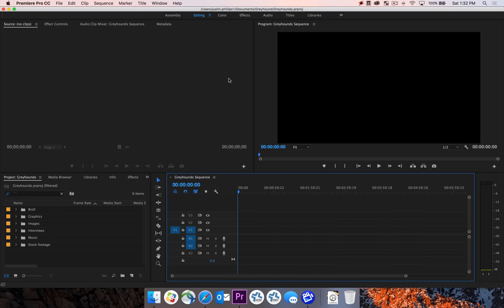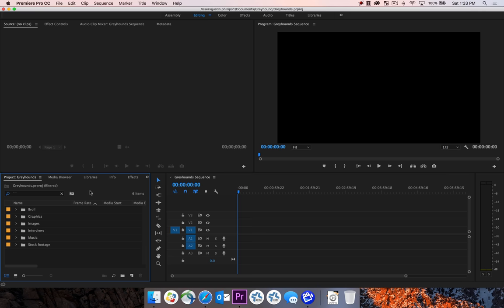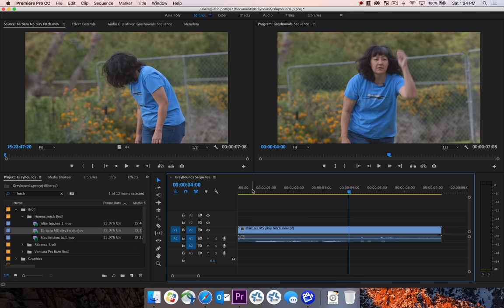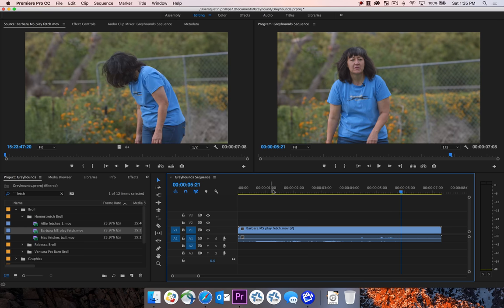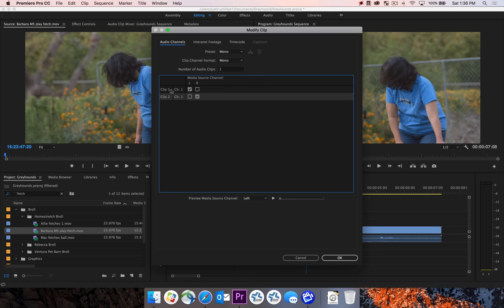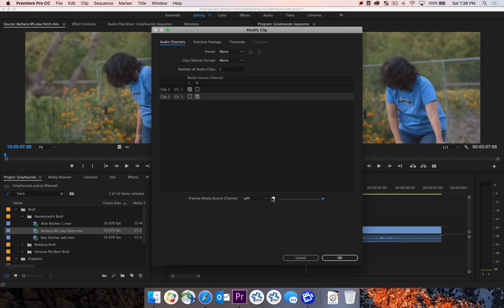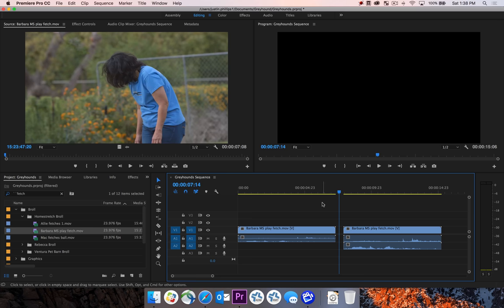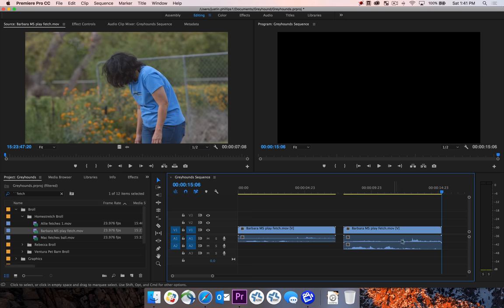5.A - Audio channel configuration